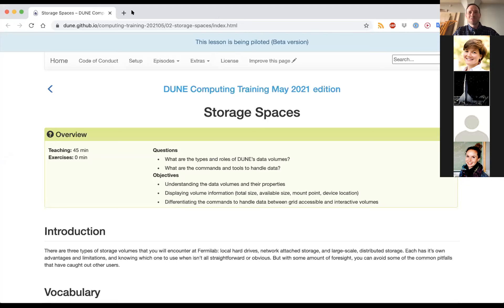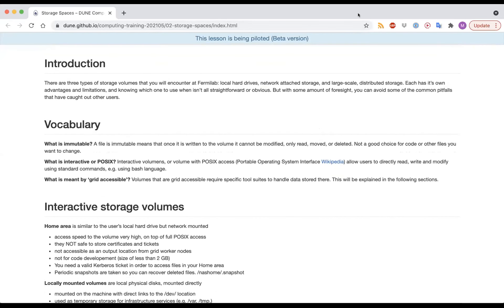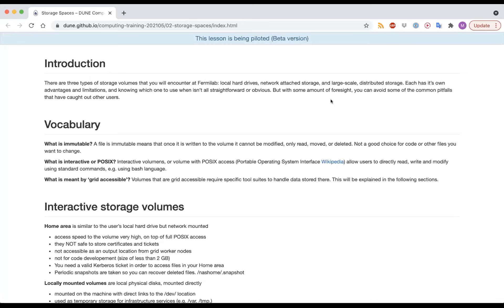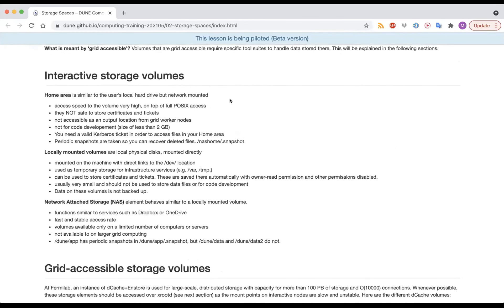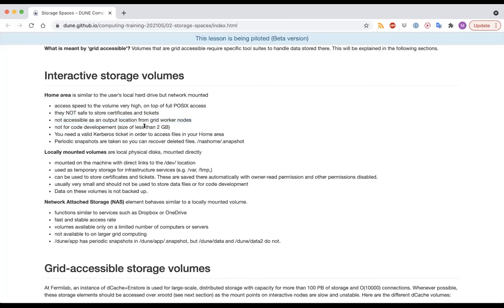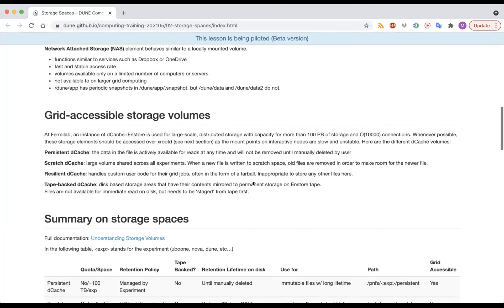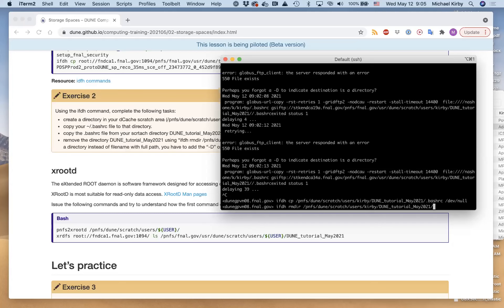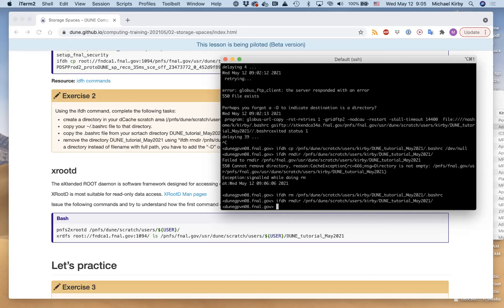DUNE Computing Tutorial May2021 Day1 Session02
DUNE Computing Tutorial May 2021 Day1 Session02 Storage Spaces